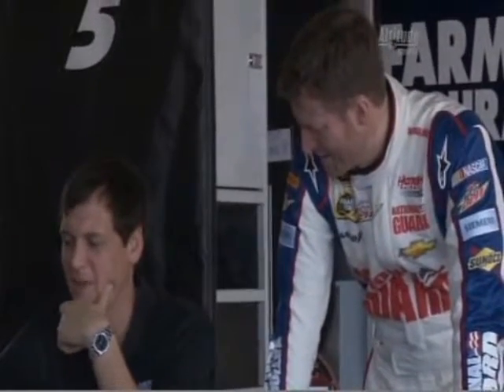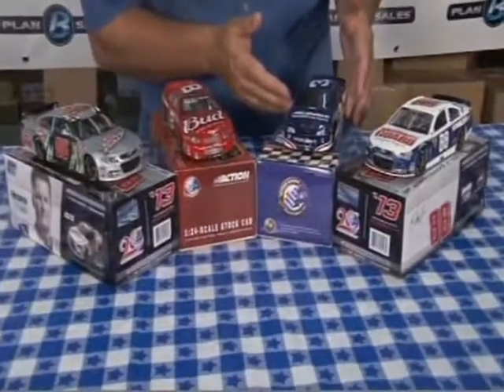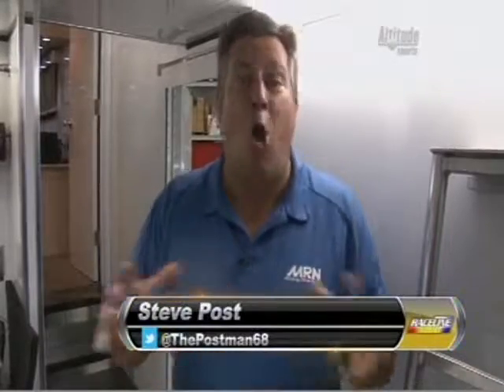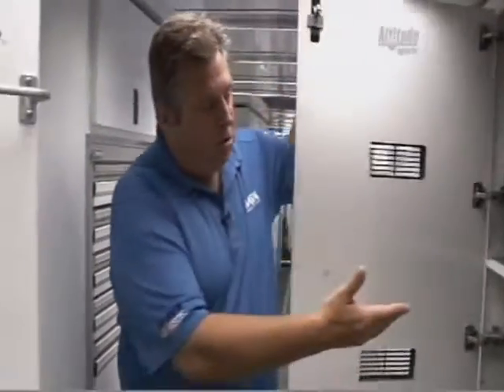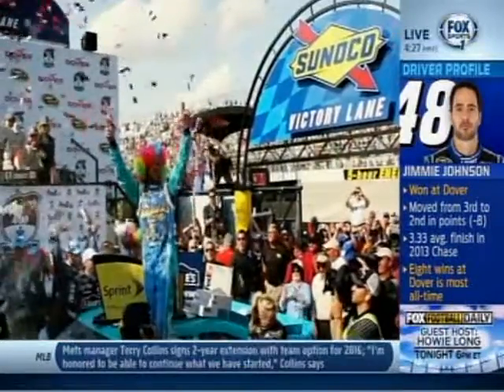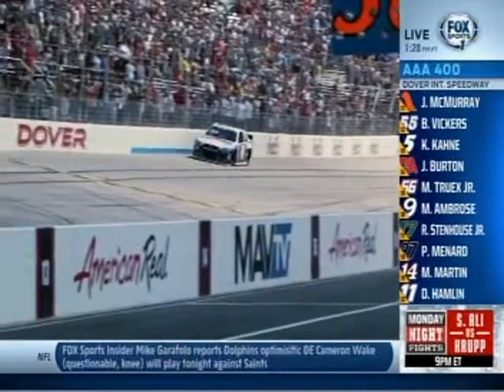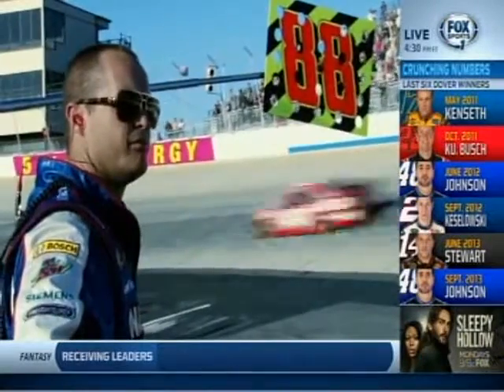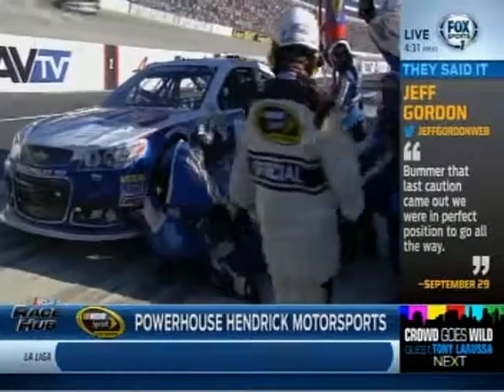Slugger Labbe discusses winning the Brickyard 400 on Raceline